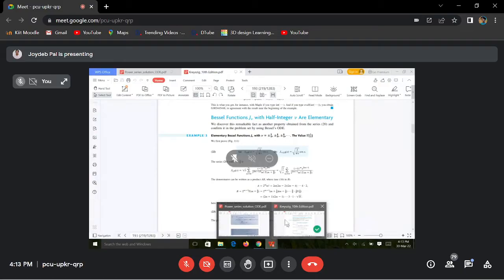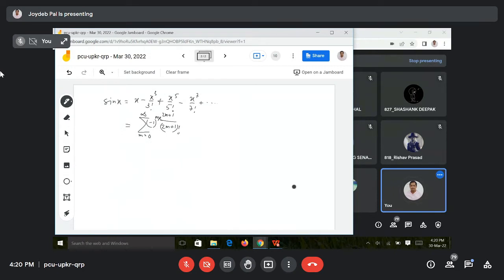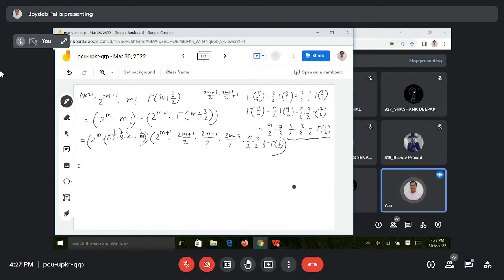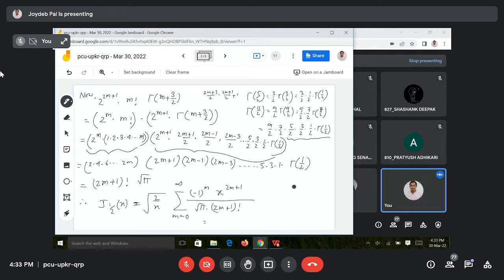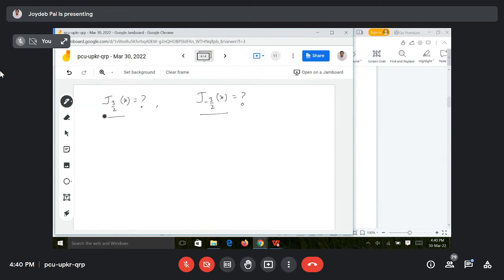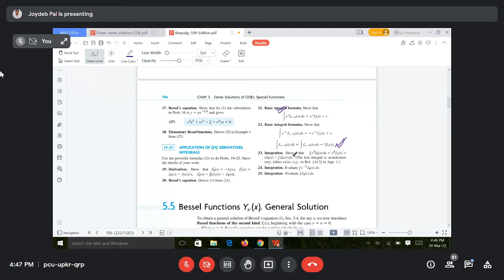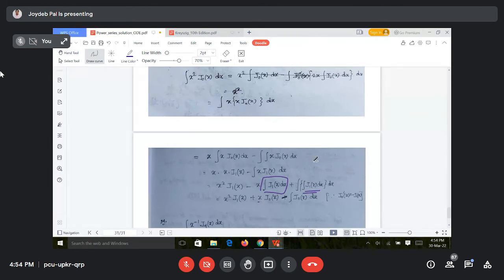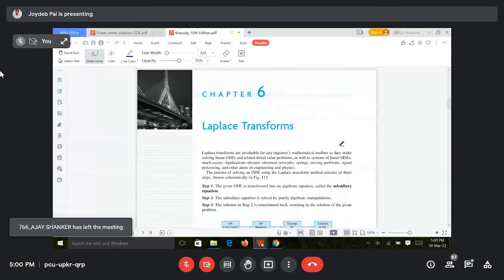MATHS [30TH MARCH,2022 WEDNESDAY]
[30TH MARCH,2022
WEDNESDAY]